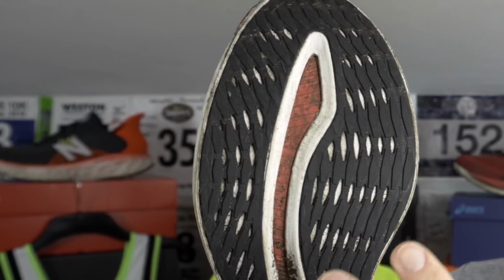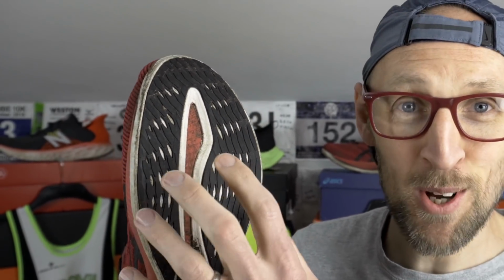Should you get these running shoes? Pt 3 | Running Shoe Yea or Nay | Nike Tempo Next% | eddbud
I give you my yea or nay on these 4 recent running shoes, the Asics Novablast, New Balance Fresh Foam Tempo, Nike Air Zoom Tempo Next % and Hoka One One Rincon 2.

Nike Air Zoom Tempo Next %
Asics Novablast
Hoka One One Rincon 2
New Balance Fresh Foam Tempo

Which of these 4 will i be looking to purchase in the near future? Watch to find out!
Please comment as to which of these 4 are a yea or nay for you?